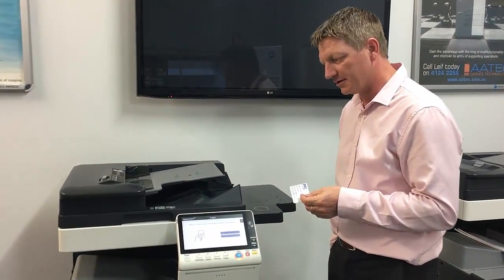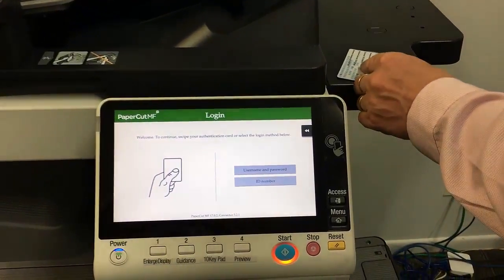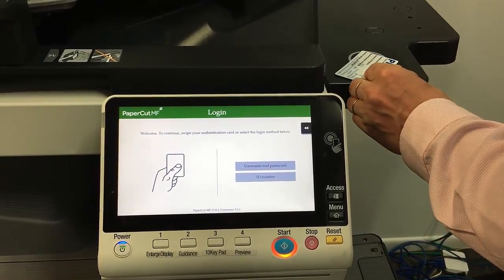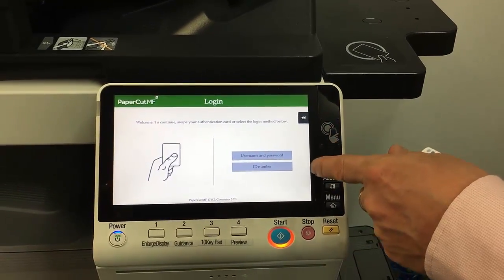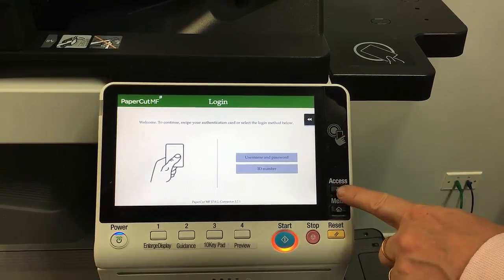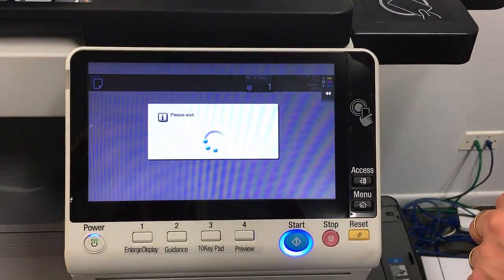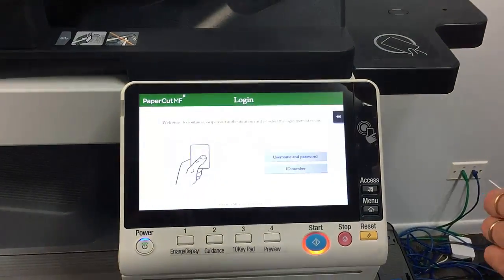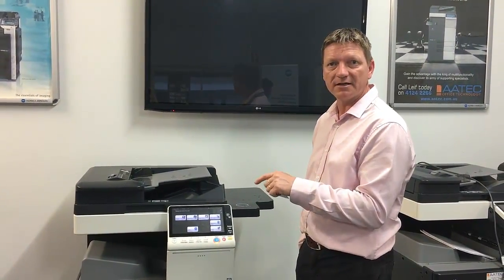Konica Minolta and PaperCut MF Login Issue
If you find that you are unable to log in to PaperCut using your card, this information may be useful. Hit access button twice, then hit OK to  'reset' the panel and you can now log in as normal.